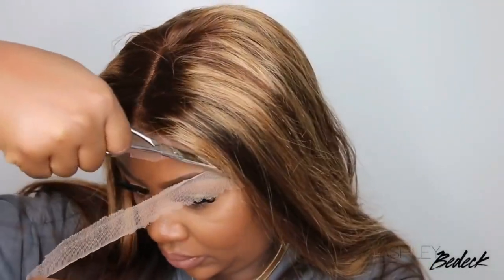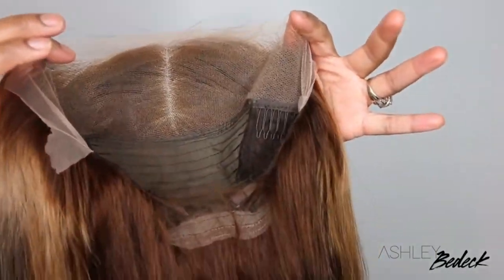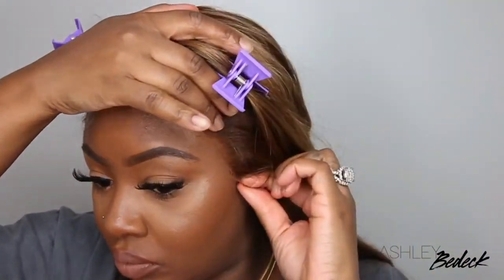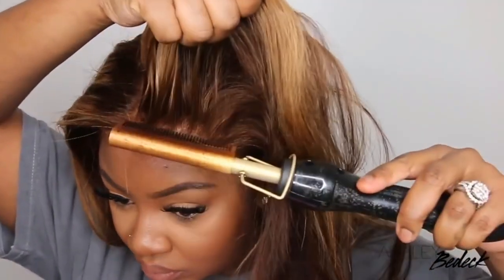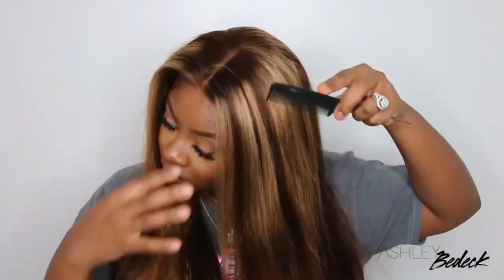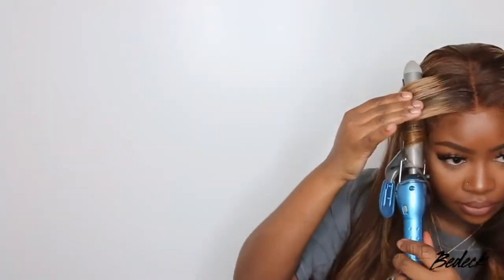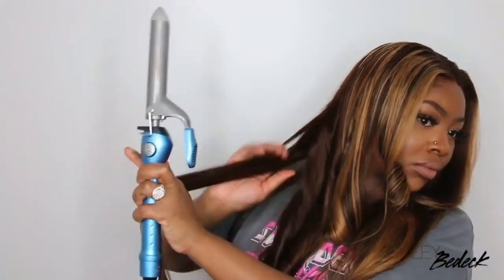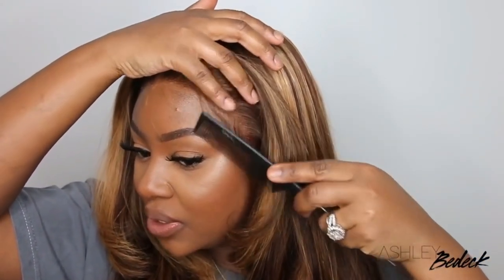OMG!! This Invisiable Natural Flawless lace Wig ft Julia hair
!!USE MY SPECIAL CODE GET Extra $10 OFF(work for all googs)：JULIA202103

I’ m wearing Hot Brazilian Ombre Highlight Wig in the video ➤
Hair details： Ombre Highlight Wig in 24 inches, 150% density, 13 x 4 lace frontal